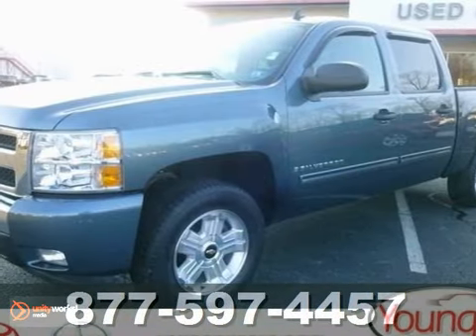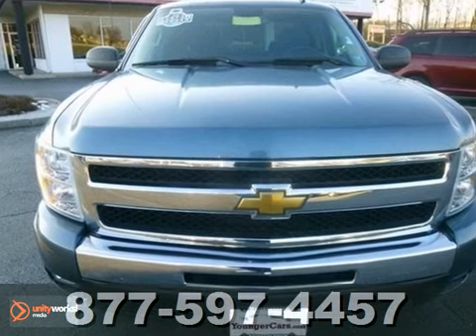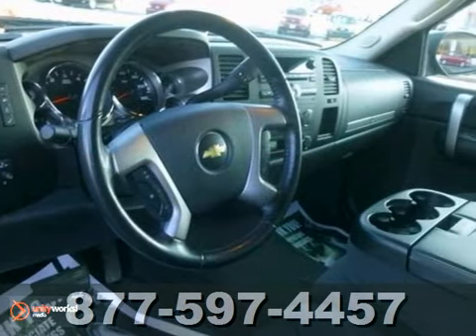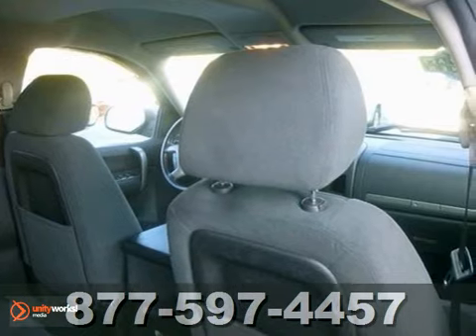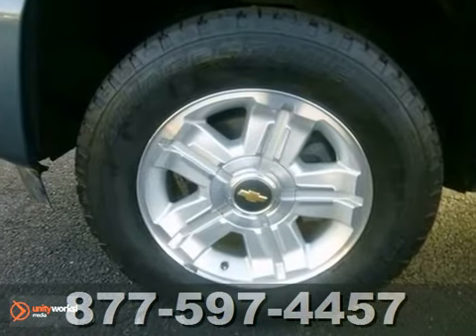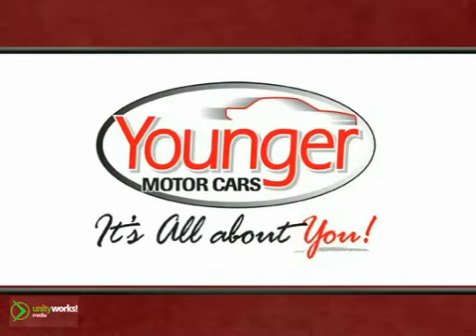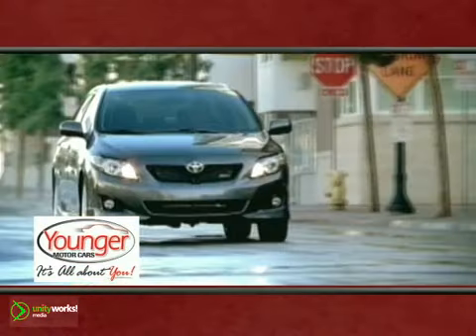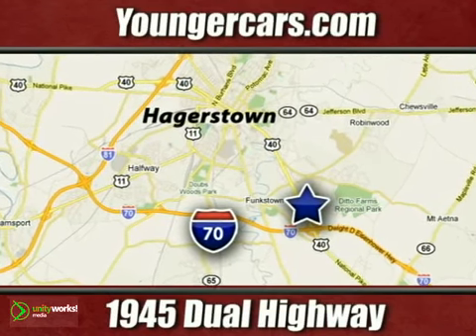2009 Chevrolet Silverado 1500 Martinsburg-WV Hagerstown, MD T1521302 - SOLD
Year: 2009
Make: Chevrolet
Model: Silverado 1500
Trim: LT
Engine: 8 Cyl. 5.3L
Transmission: Automatic
Color: Graystone Metallic
Interior: Gray
Mileage: 40190
Stock #: T1521302
One owner local truck with a clean car fax.

Address:
1945 Dual Highway